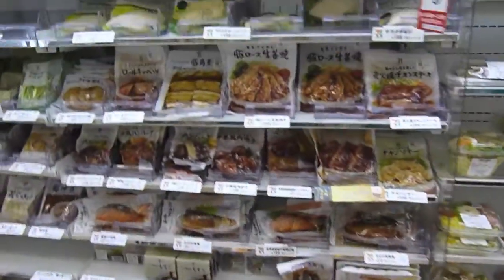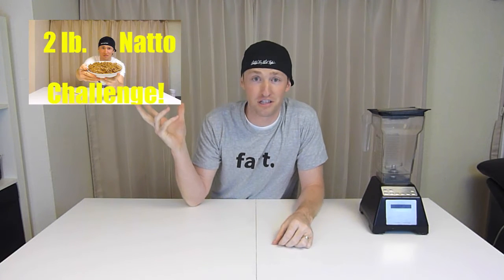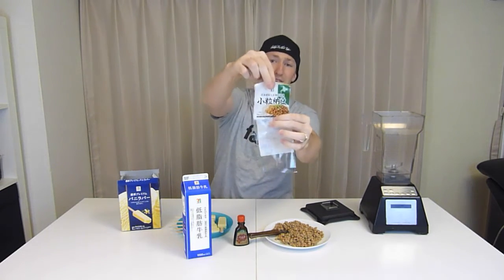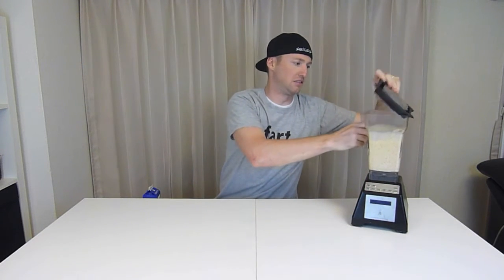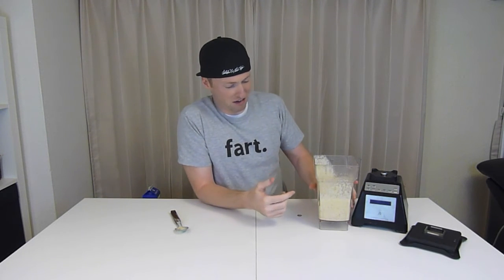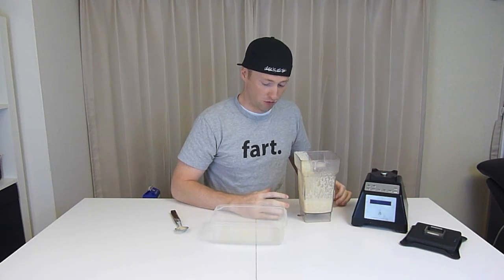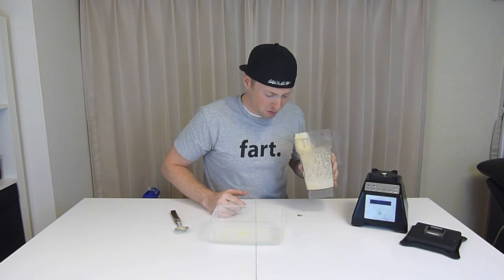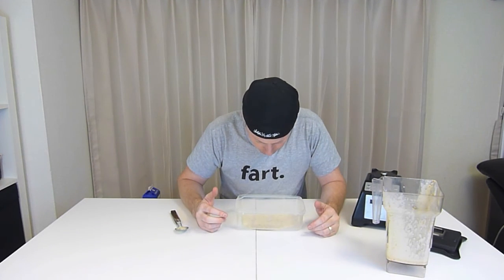Natto Milkshake Challenge! 納豆チャレンジ !! SO SO GROSS!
Lots of people asked me to do another Natto video.. so here it is!! The Natto Milkshake Challenge. Just put 6 servings a natto.. 6 vaniall ice cream bars.. some milk.. blend it and try and drink it all! Good luck!!!